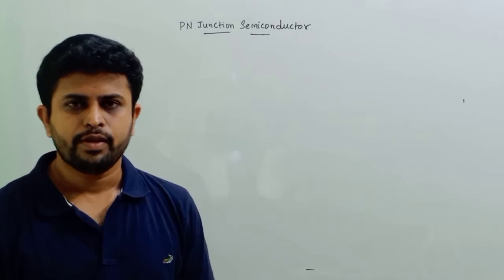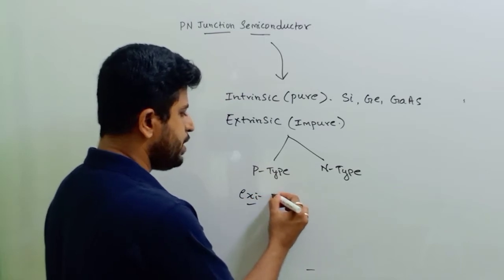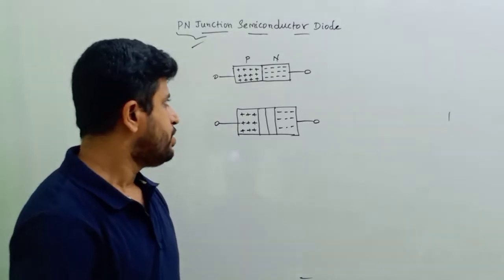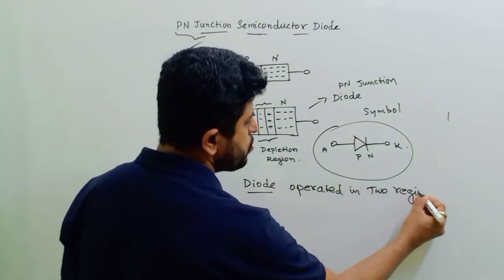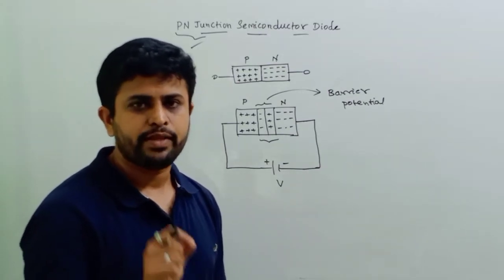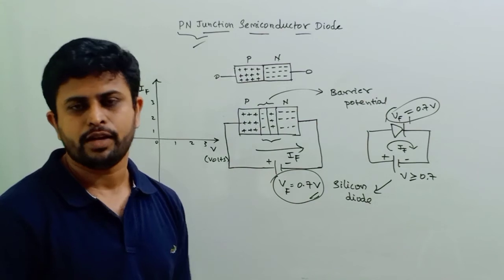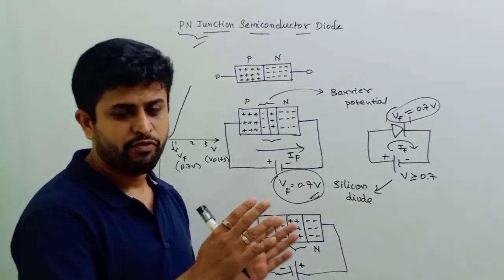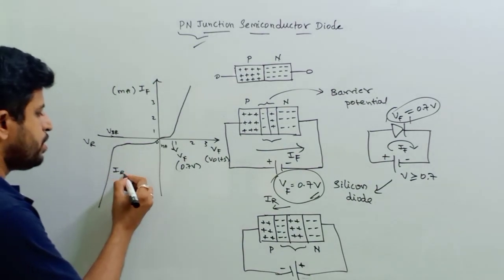#001 PN Junction Semiconductor Diode